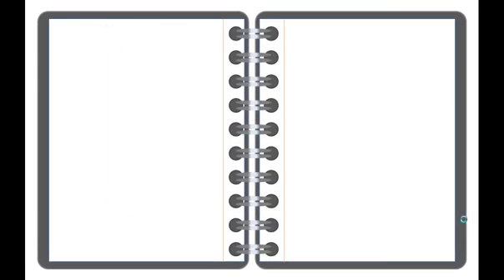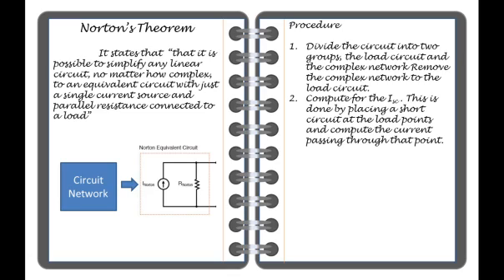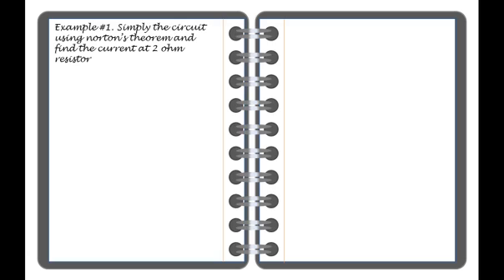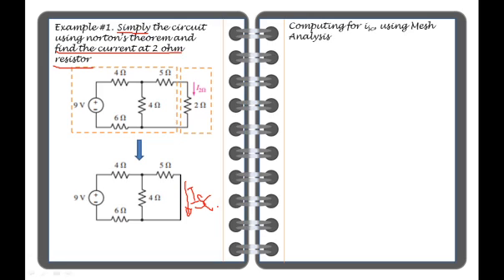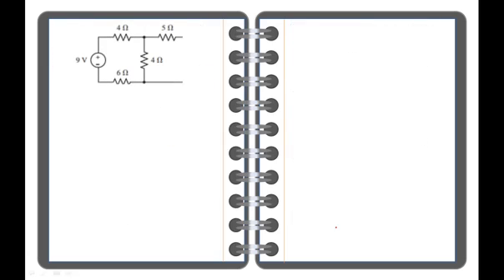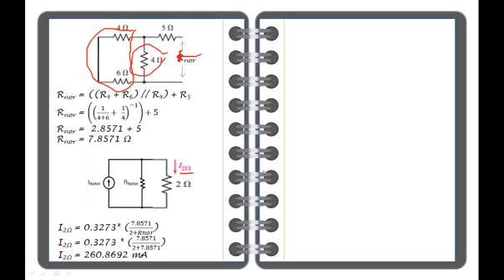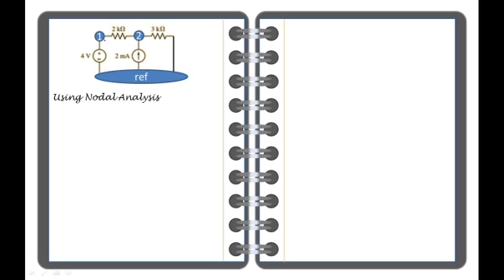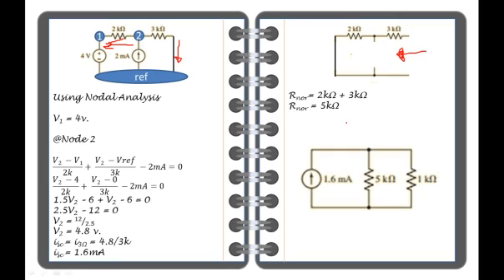Norton Theorem Explained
A detailed explanation of Norton's Theorem with example

My list of videos